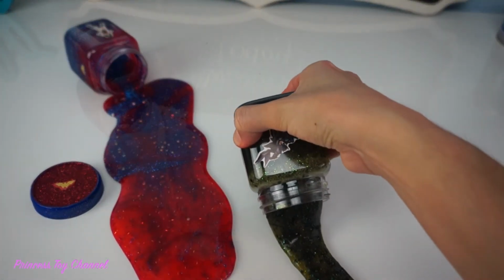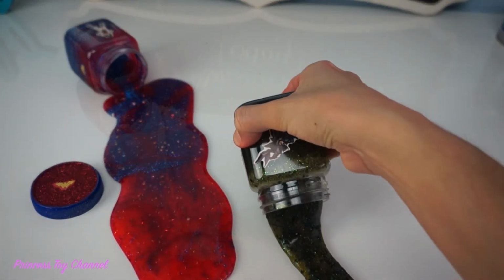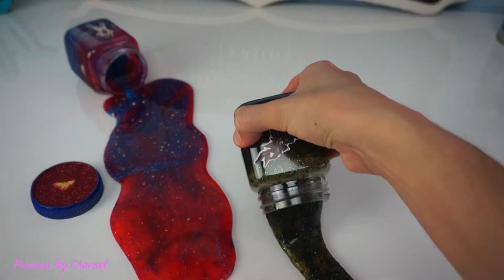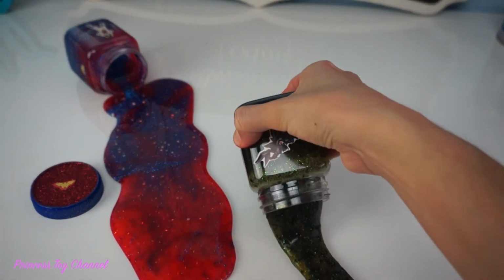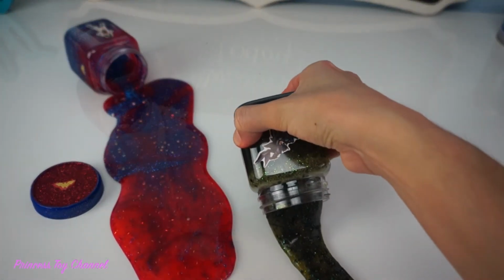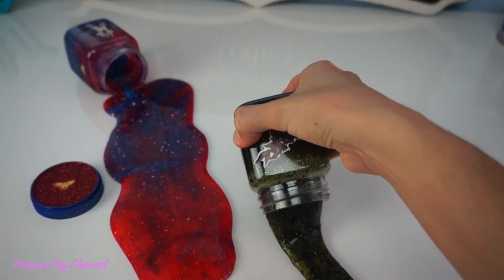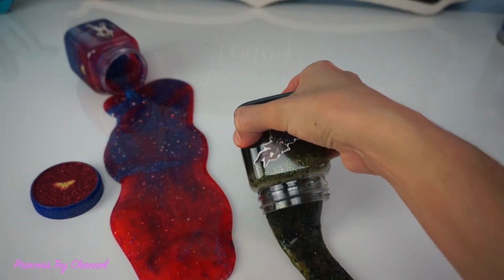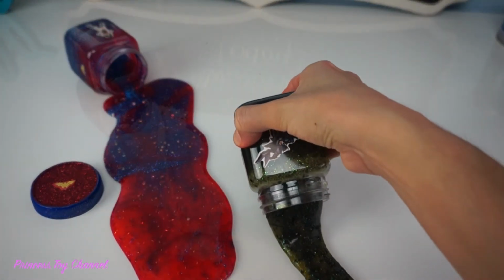RESTOCK?? SHOULD I SELL ANY OF THESE SUPERHERO SLIMES IN MY ETSY SLIME SHOP??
Today I'm making 6 DIY SUPERHERO SLIMES!! Wonder Woman Glitter Slime, Batman Slime & The Flash Fluffy Floam!! These layered slimes were so much fun to create!! I'll show you how I make slime with clear glue, how to make slime with white glue, how to make fluffy slime & how to make floam!! Keep watching till the end to see me pour out all the slimes!! Do you guys think I should sell any of these slimes in my Etsy Slime Shop?? I hope you enjoyed this video friends!! :)

Production and Sound Effects by Final Cut Pro